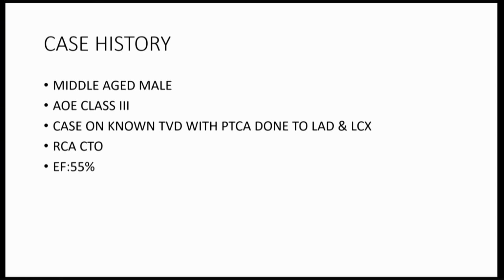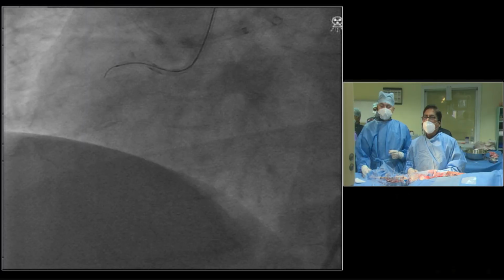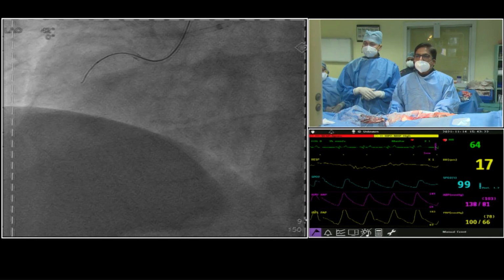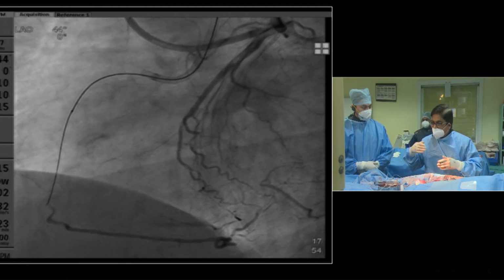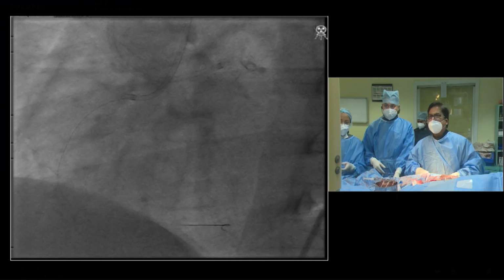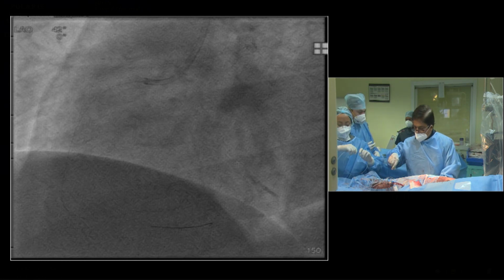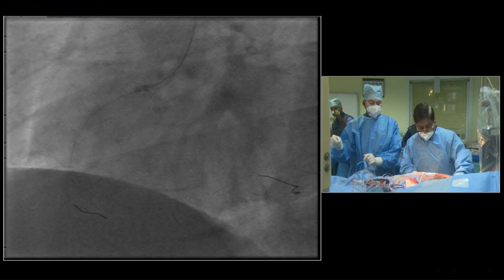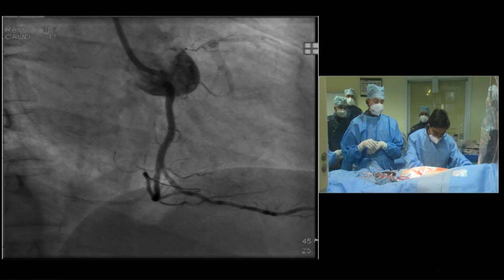CTO Summit East Live Case Transmission Dr PK Goel, Medica Hospital, Kolkata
Watch Dr. P.K. Goel, Senior Consultant Interventional Cardiologist, as he performs and explains a complex live case during the CTO Summit East, held at Medica Hospital, Kolkata. Known for his expertise in Chronic Total Occlusion (CTO) interventions, Dr. Goel continues to push the boundaries in interventional cardiology with a focus on precision, safety, and innovation.

📍 Location: Medanta Hospital, Sector - A, Pocket-1, Sushant Golf City, Amar Shaheed Path, Lucknow – 226030